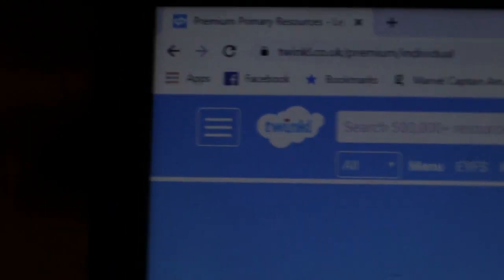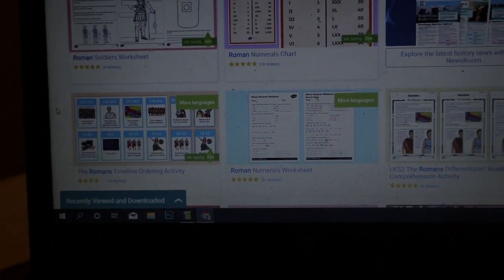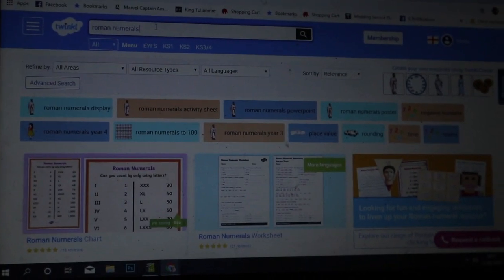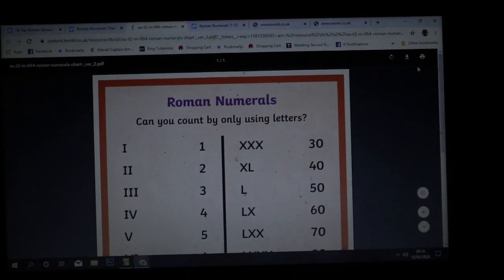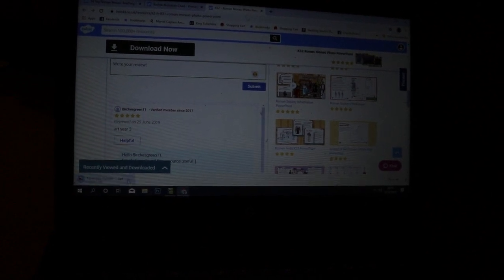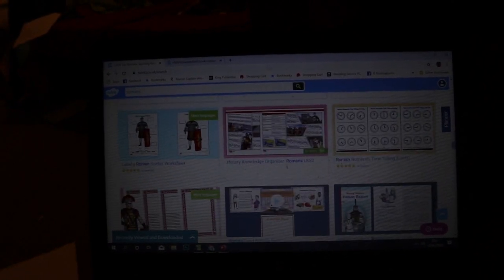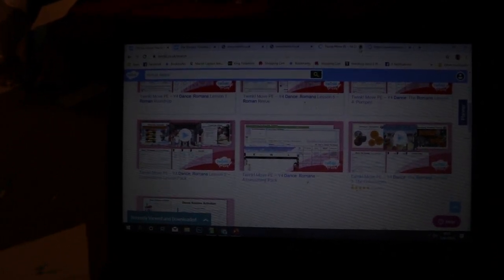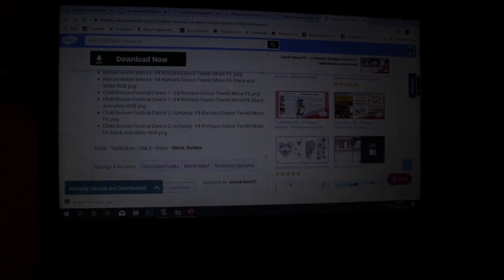Twinkl Review - UK HOME EDUCATING MUM OF 3 - HOME SCHOOLING, AUTISM AND PARENTING.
UK Homeschooling Mama of 3 reviews her favourite educational resource platform, Twinkl.